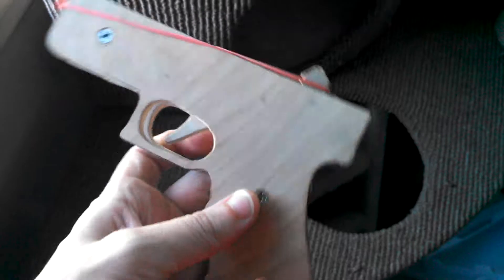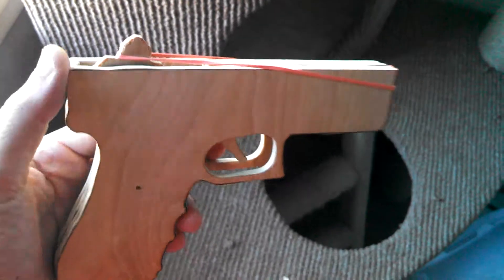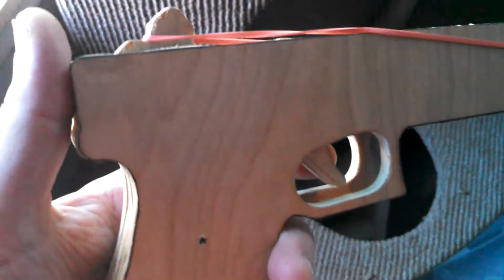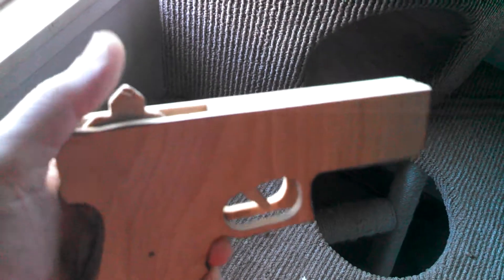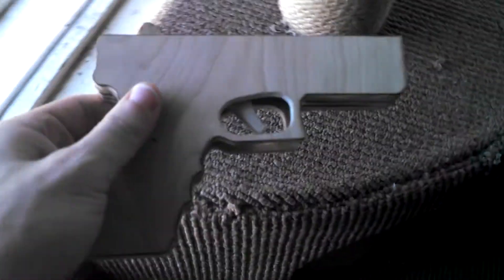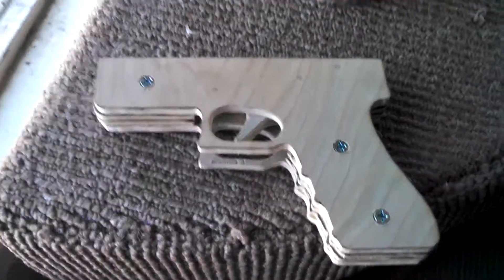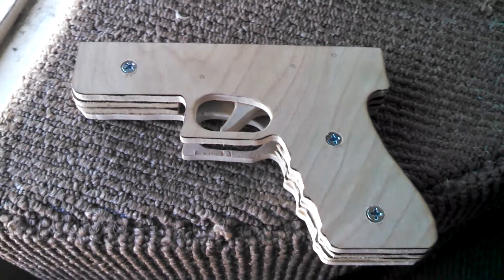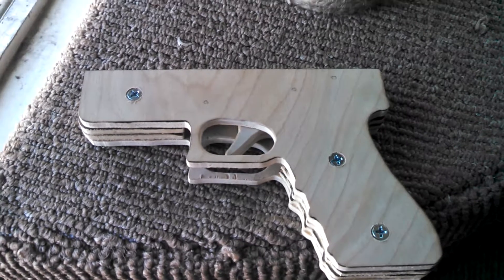Playing Around With A Wooden Rubber Band Gun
If you would like to see the house that I am talking about. Here is the link to the house that needs tons of work If you are interested in helping me fix this house.
Message Clinton Il Arts & Crafts on Facebook @ If you are interested.

Videos Made With:
Motorola Droid RAZR M XT907 @